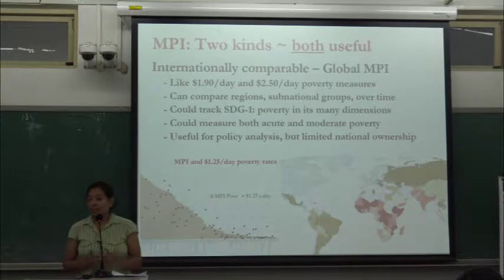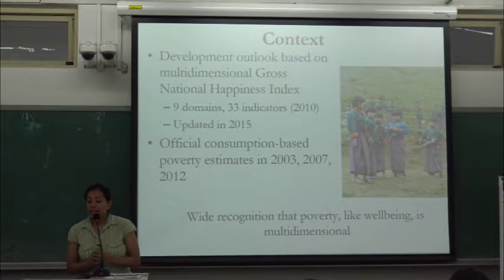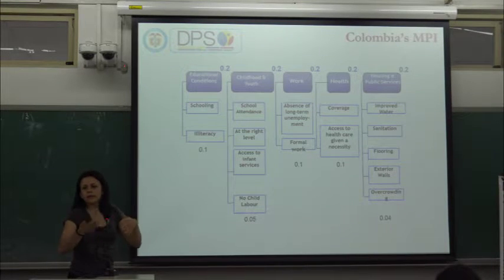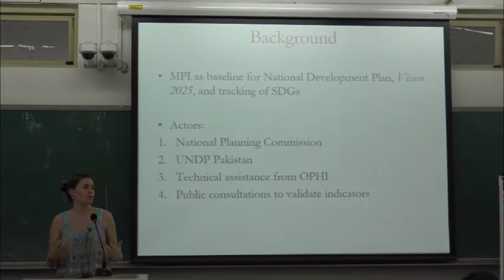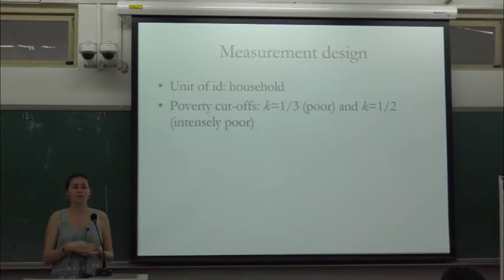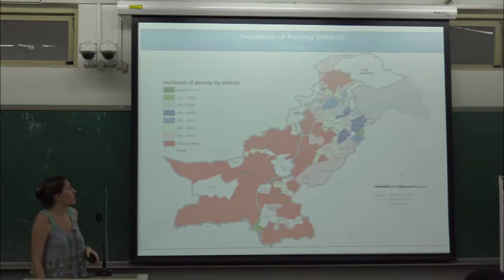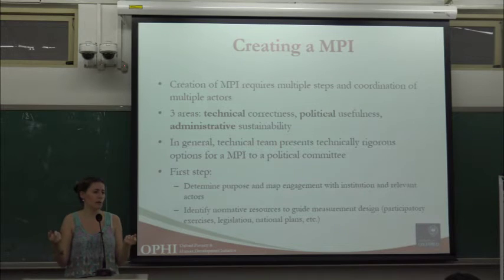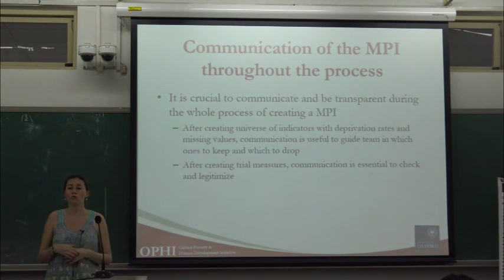Case studies: national multidimensional poverty measures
Gisella Robles Aguilar
Monica Pinilla
Adriana Conconi